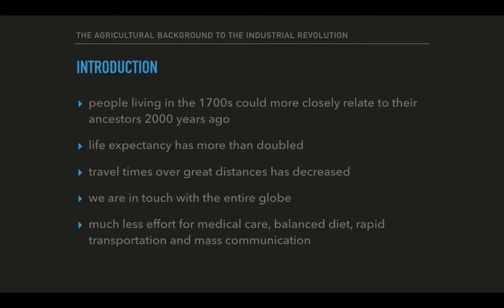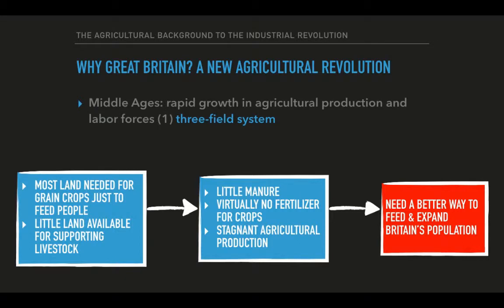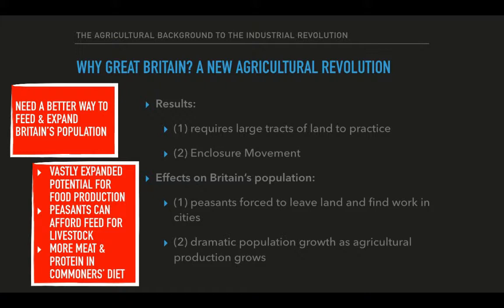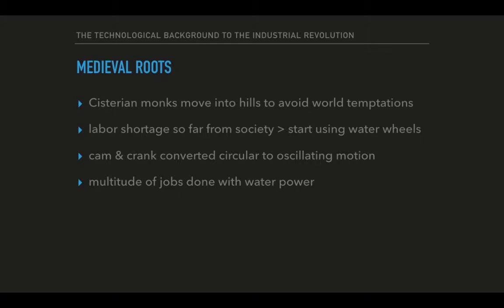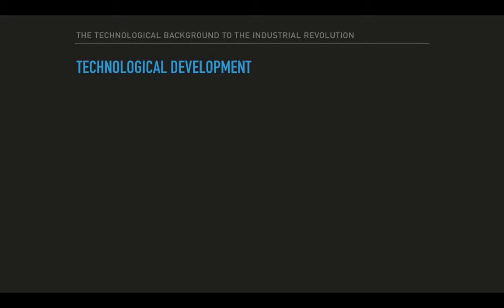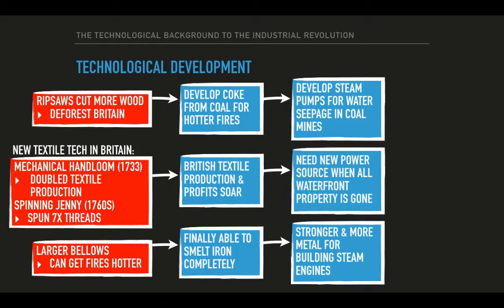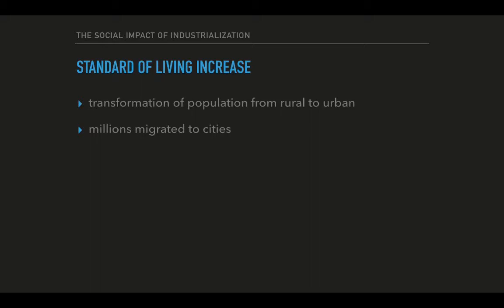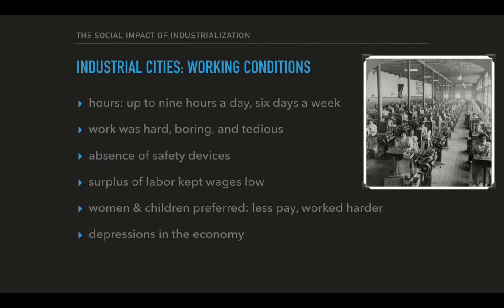Causes and effects of the industrial revolution